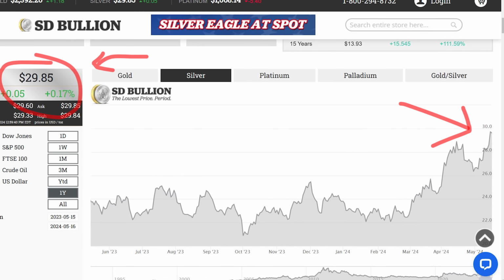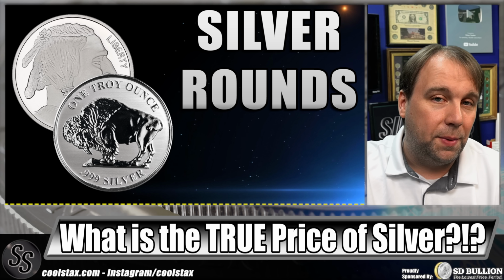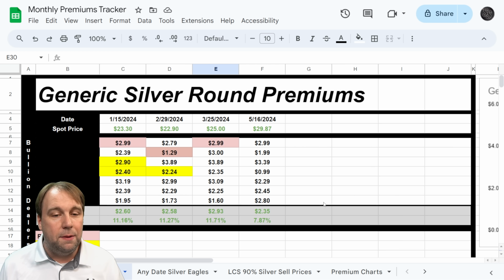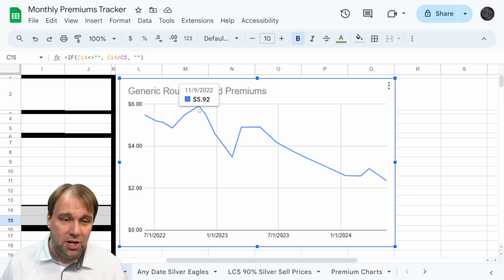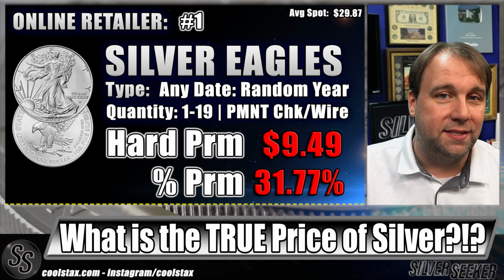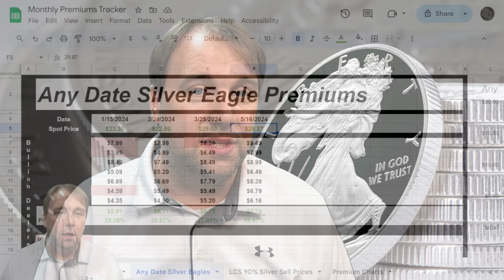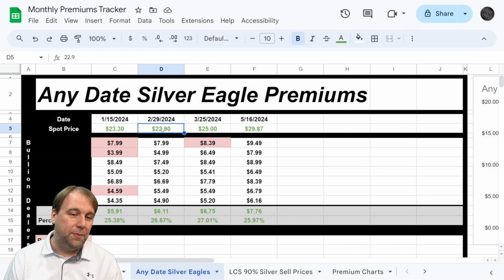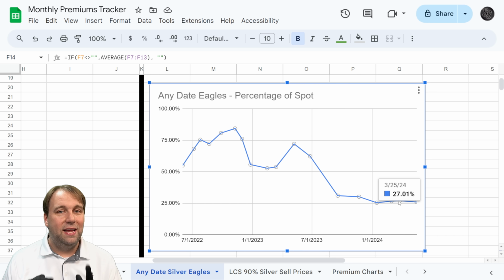Silver ROCKETS Past $30... but THIS is What You'll REALLY Pay!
The Silver Price has QUICKLY Approached, and not SURPASSED $30 per oz once again... but, can you get it for that?

In this video I look at 7 different online retailers to see what they are REALLY charging for 1 oz Silver Rounds and 1 oz Silver Eagles because THAT is the REAL Price of Physical Silver!